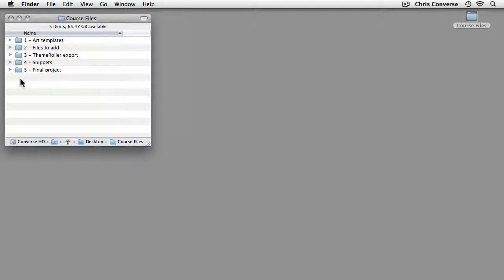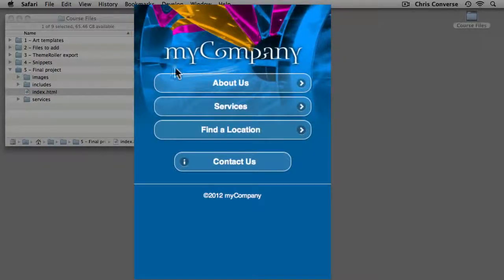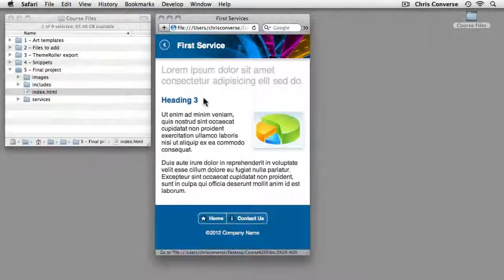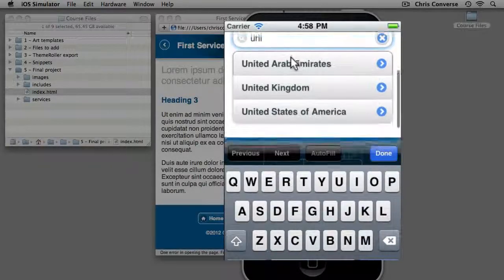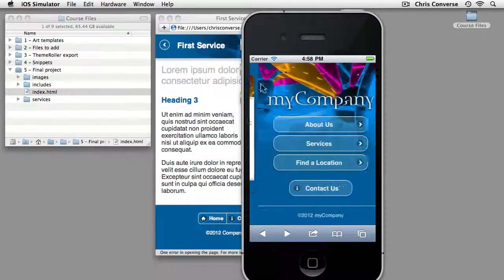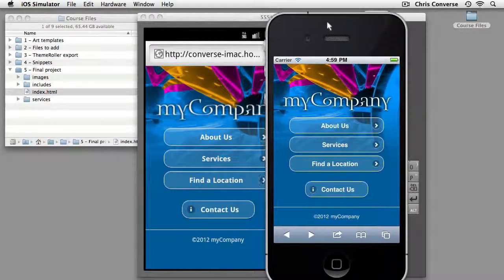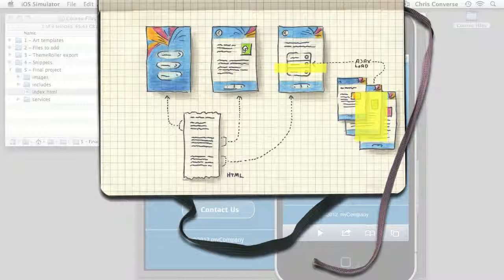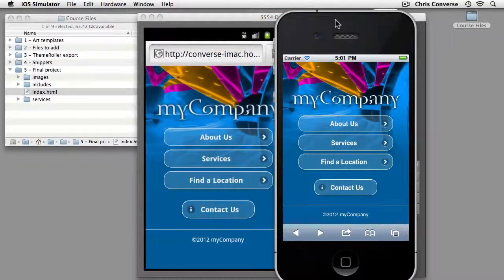Designexpanz - Create a Mobile Website with jQuery Mobile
Mobile Website Designing
Instant communication has become the need of the hour and mobile phones have efficiently entertained this call. Gone are the days when only laptops were the sole medium to access internet while on the move. With the emergence of the internet access on the mobile phones, internet browsing has acquired new dimensions and mobile websites have surfaced as the latest marketing tool.